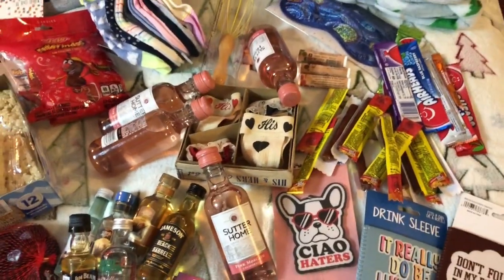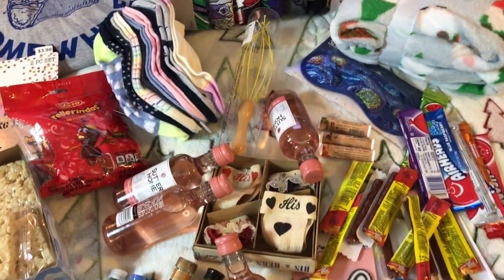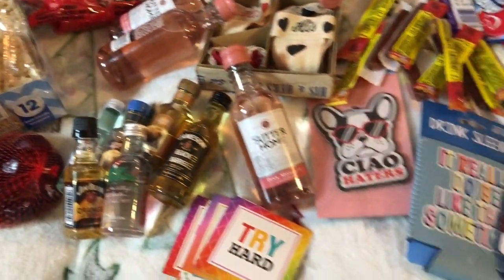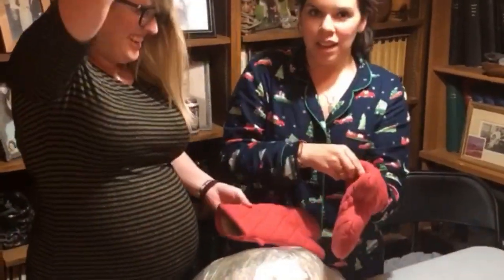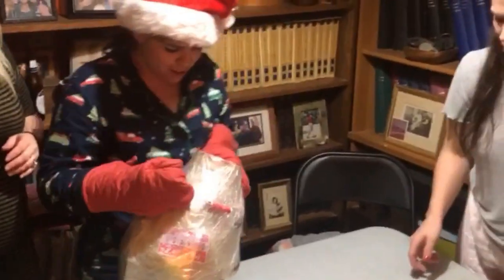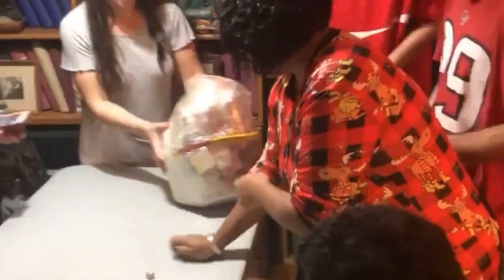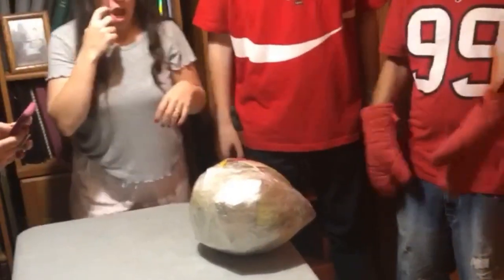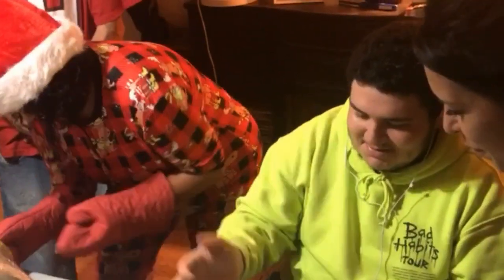Do You Want to See How I do My Christmas Game Ball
See how I make a Saran Wrap Christmas game ball

Musician: Rook1e

Mercari ( My whole inventory will be listed soon)